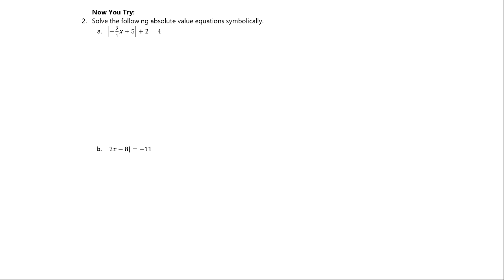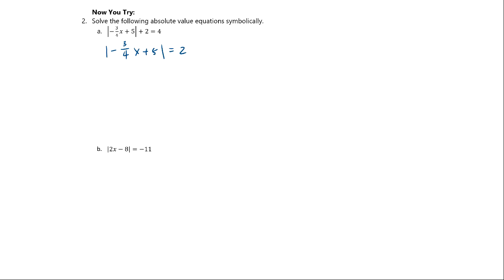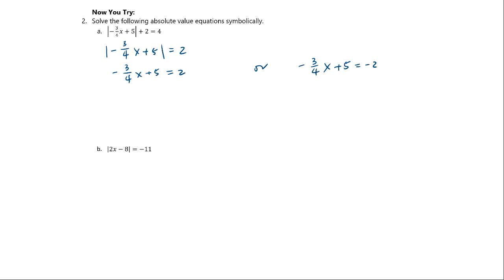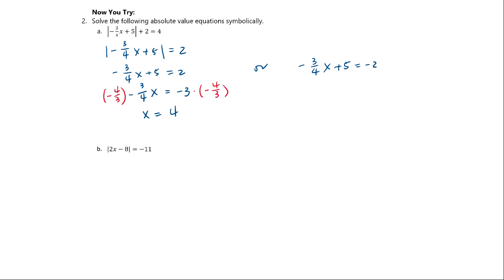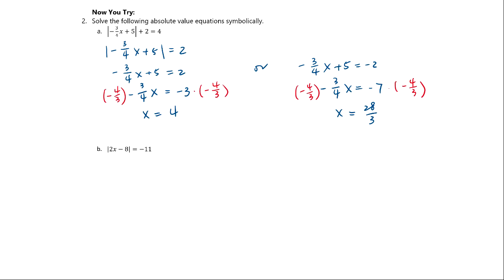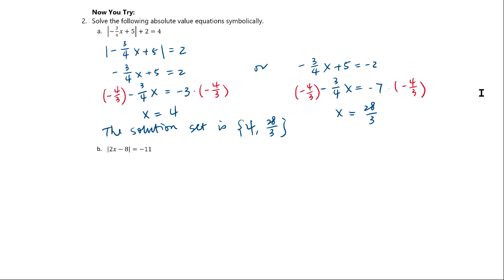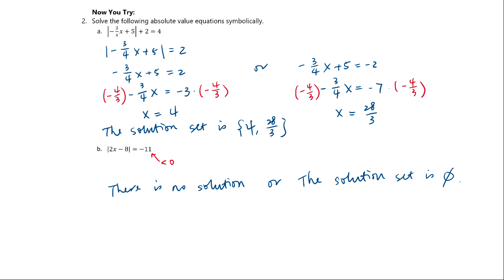3a.4: Solving Absolute Value Equations Symbolically Now You Try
This video goes over examples to solve linear absolute value equations symbolically. The examples work with equations containing only one absolute value expression.